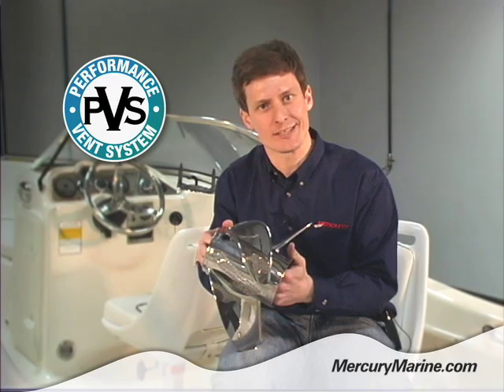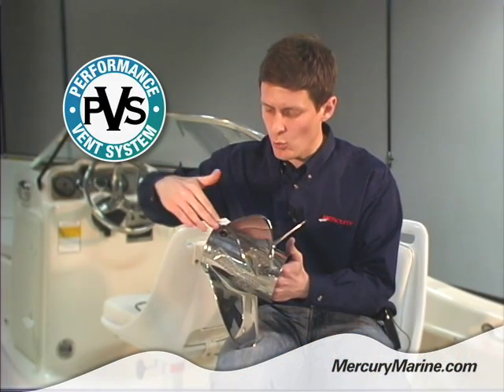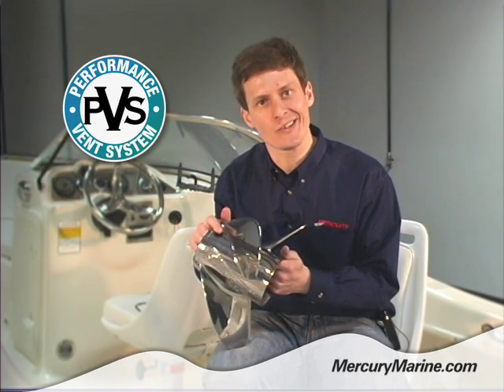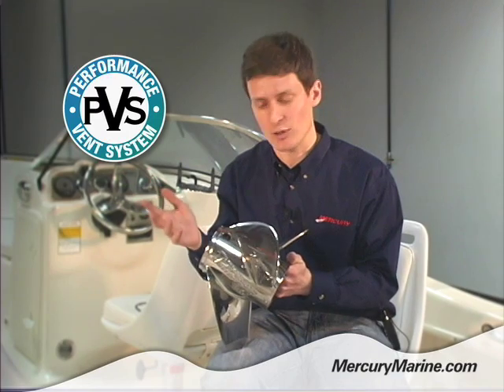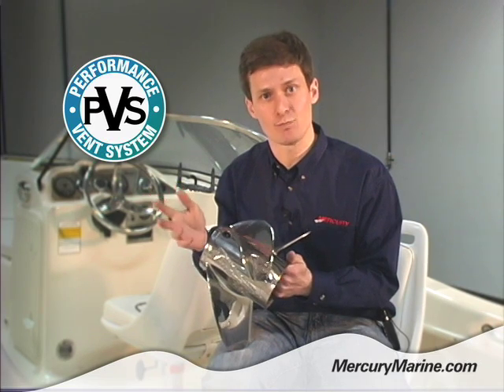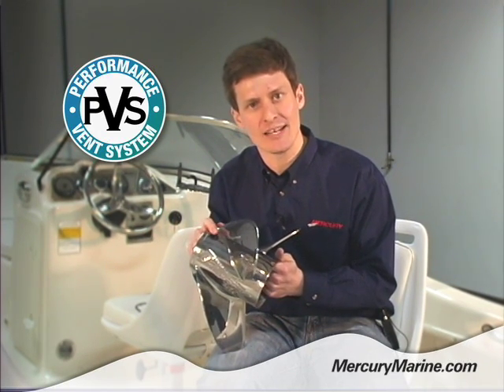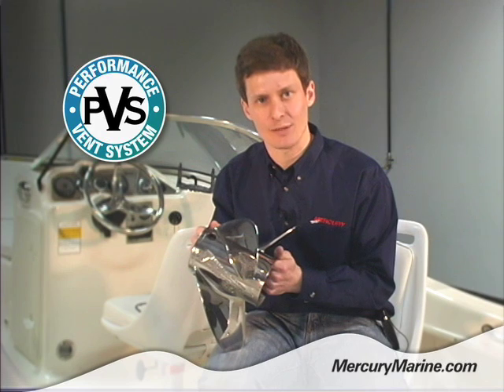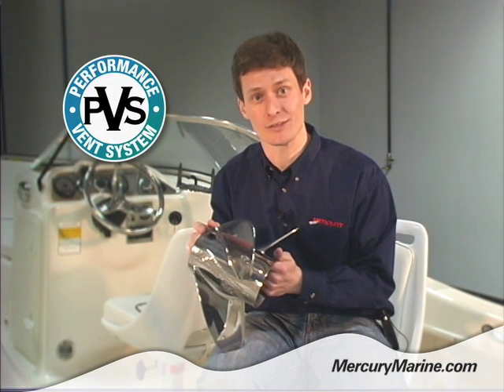PVS Plugs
The Performance Vent System (PVS) and how it works to give you the best performance.